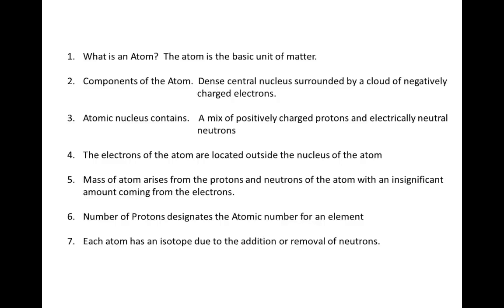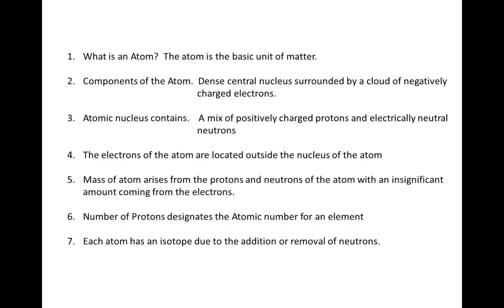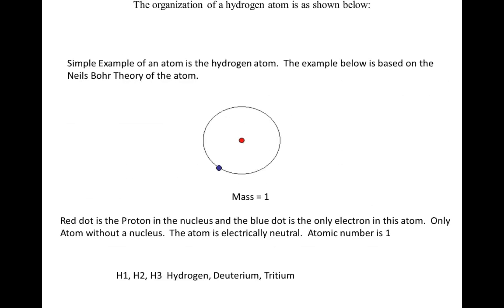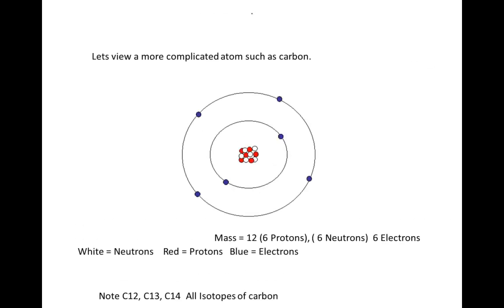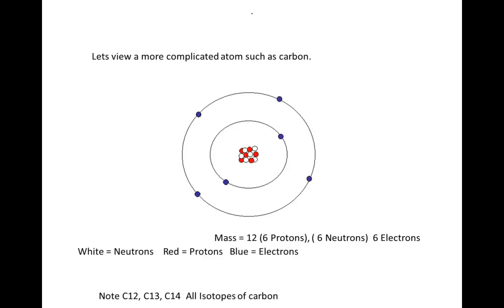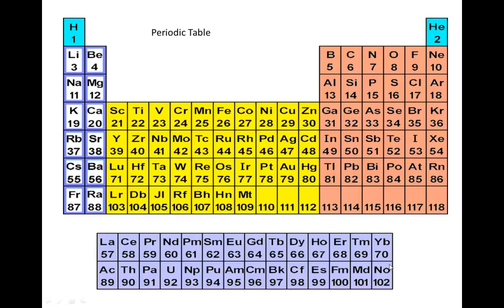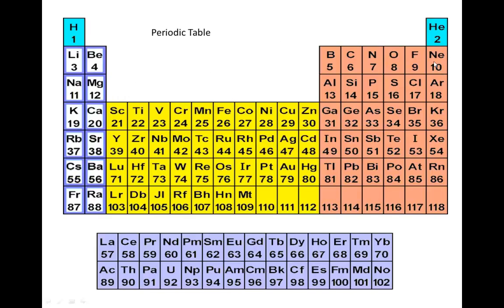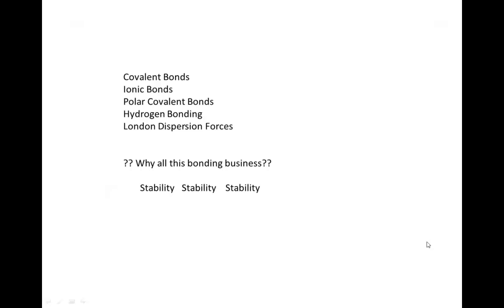Ray on the Atom